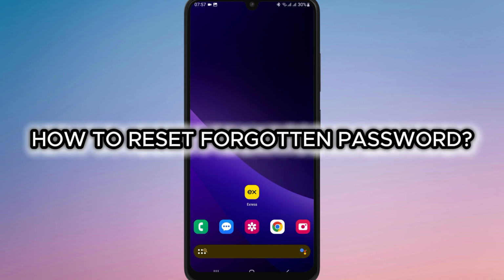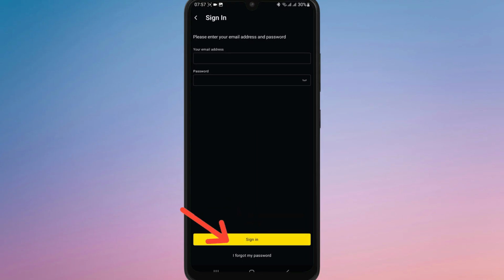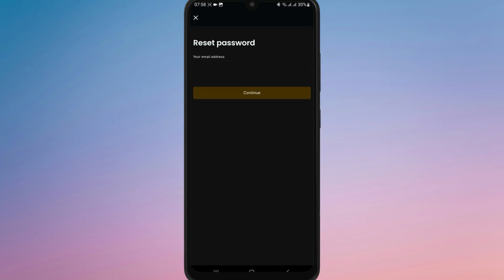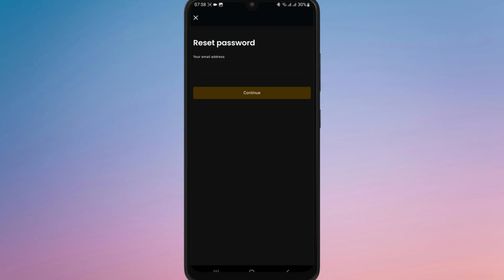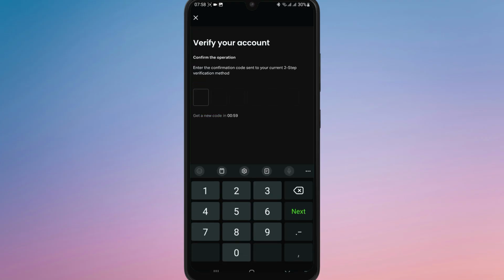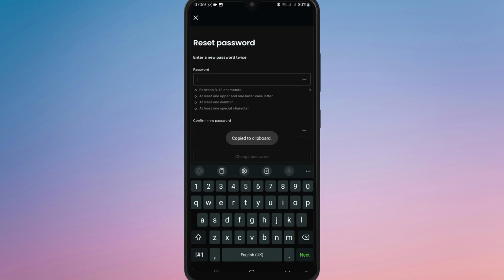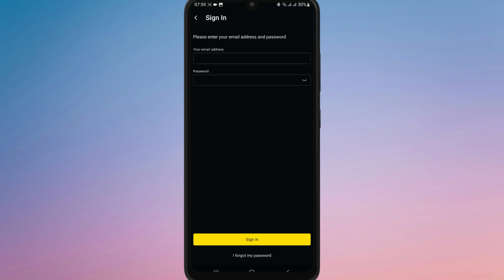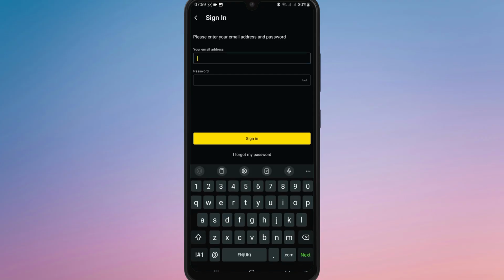How to Reset Forgotten Password in Exness 2025?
Forgot your Exness account password? In this step-by-step tutorial, we’ll show you exactly how to reset a forgotten password in Exness quickly and securely. You’ll learn how to receive a verification code via email, verify your identity, and create a new strong password for your account.

We also explain how to confirm the new password and successfully log back into your Exness account. Whether you’re a beginner or experienced trader, this tutorial ensures your account remains secure while regaining access. If you encounter any issues during the process, you can easily contact Exness support for assistance.

Drop your questions in the comments, and we’ll be happy to help!